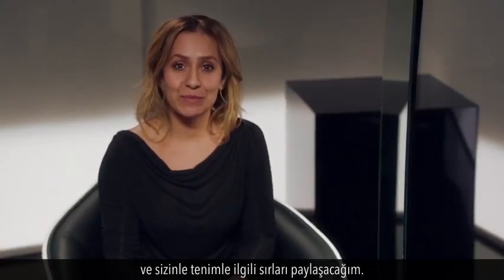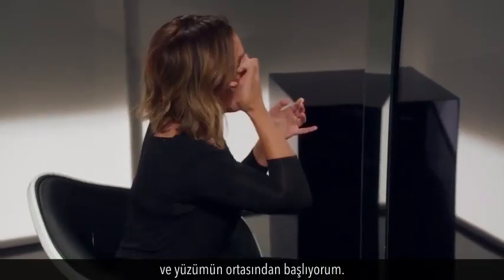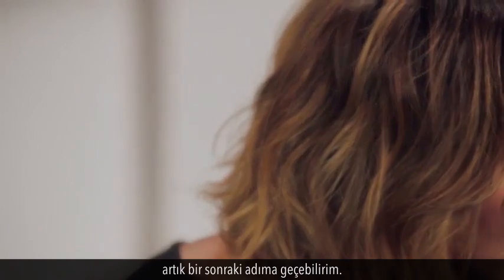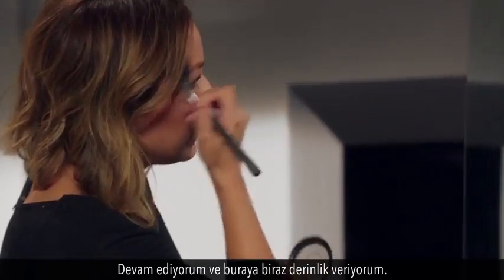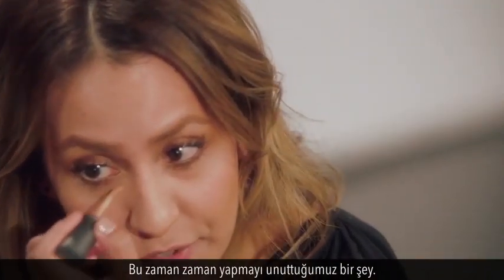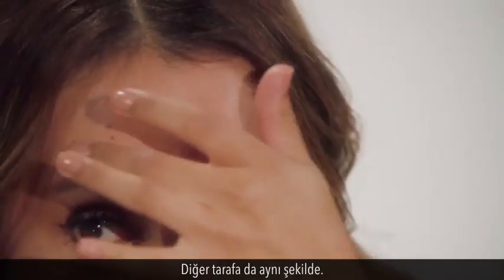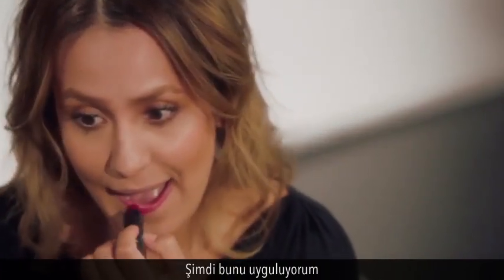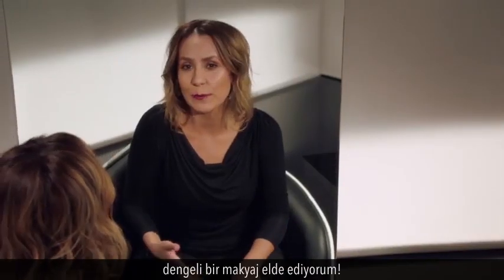MAC Makyaj Uygulaması: Doğal Görünümlü, Işıltılı Cilt Nasıl Yaratılır?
"Göz alıcı, gösterişli doğal makyaj hiçbir şey yokmuş hissi verir!" Senior Artist Gisel Calvillo yeni Mineralize'ın 77 mineral ile zenginleştirilmiş formulü ve renkleri ile görkemli, doğal görünümü gösteriyor.